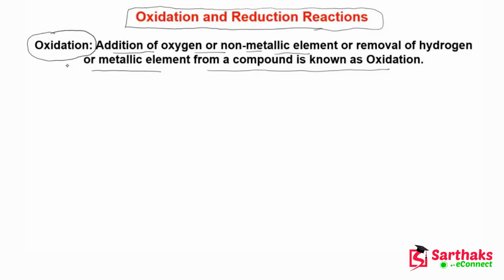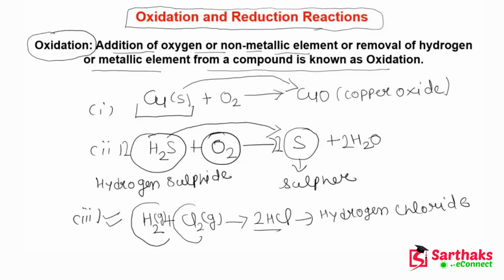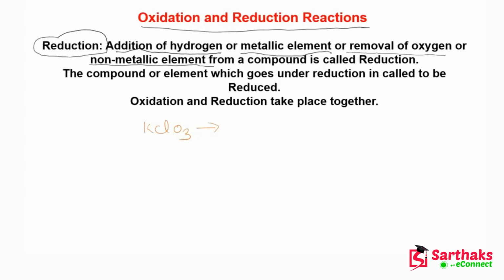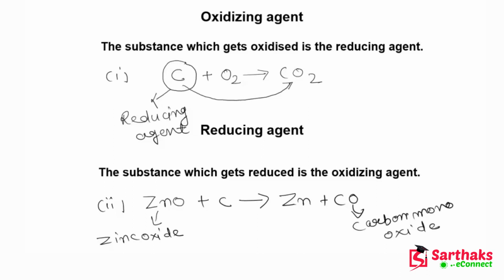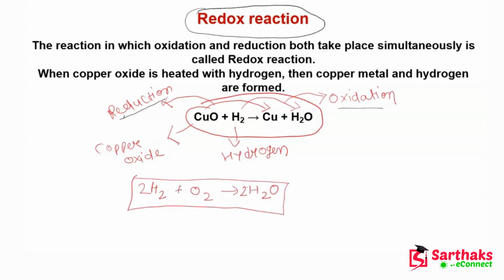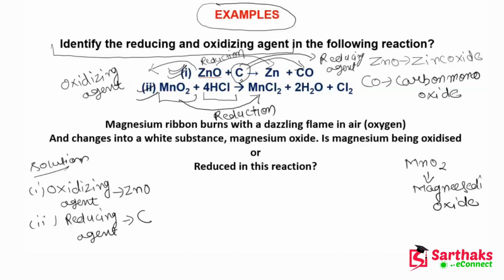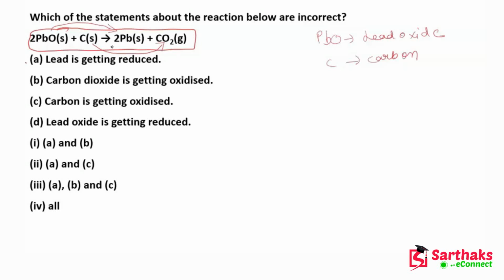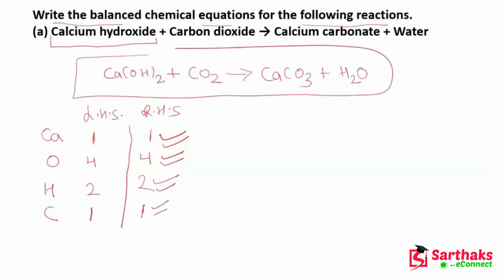Chemical Reactions and Equations L5 | NCERT Class 10 Science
✔️ Class: 10th
✔️ Subject: Science
✔️ Chapter: Chemical Reactions and Equations
✔️ Topic Name: Chemical Reactions and Equations Lecture 5

NCERT Class 10 Science Chapter 1: Chemical Reactions and Equations Lecture